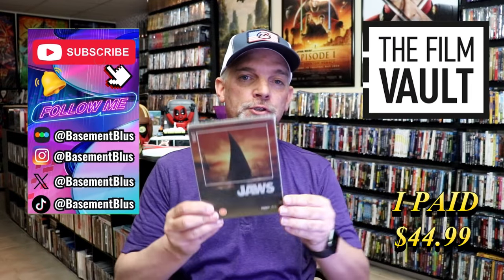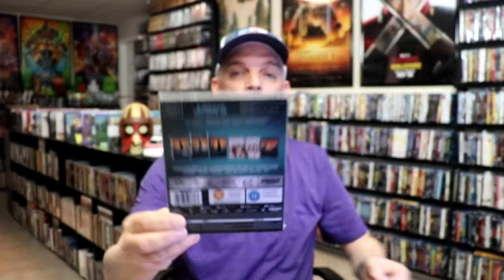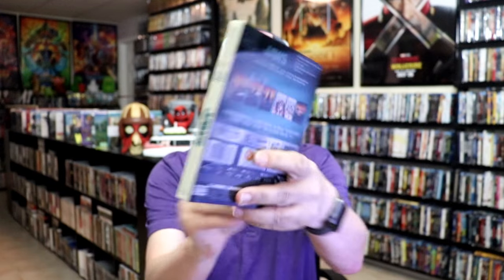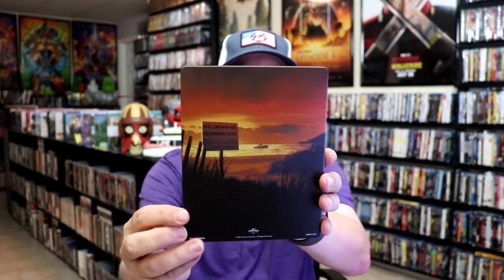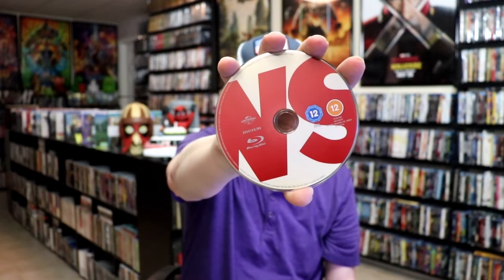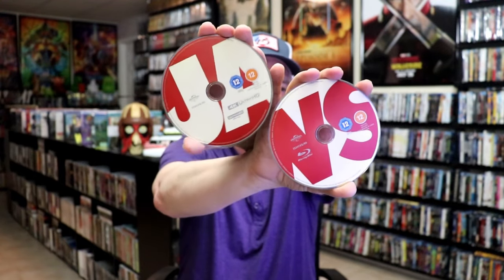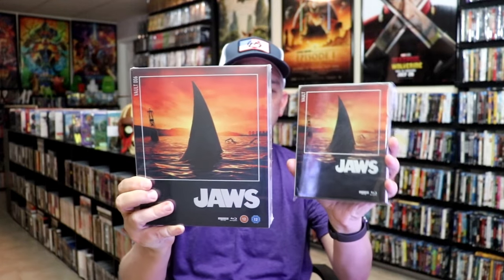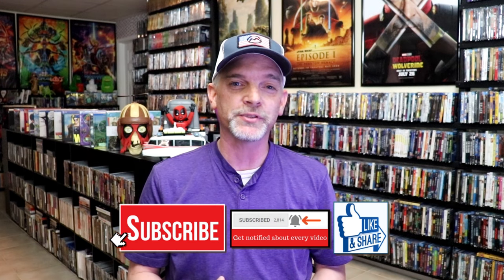The Film Vault Series: Jaws 4K Ultra HD Blu-ray Limited Edition Steelbook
Check out the Jaws 4K Ultra HD Blu-ray Limited Edition Steelbook!

► Purchase on 4K Ultra HD Blu-ray
► Purchase the 40th Anniversary 4K Ultra HD Blu-ray